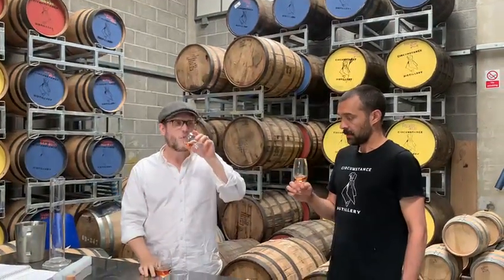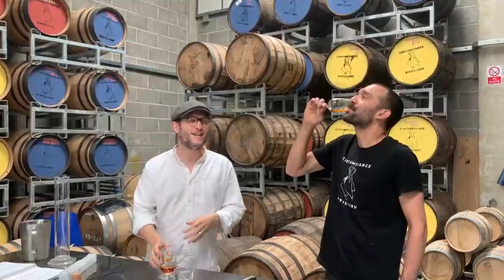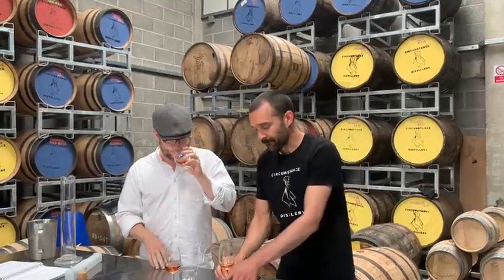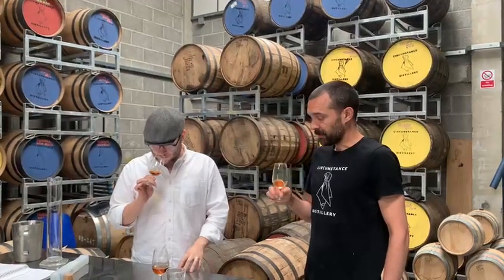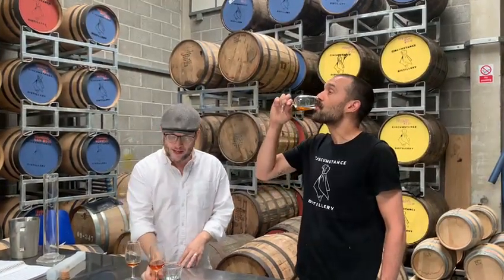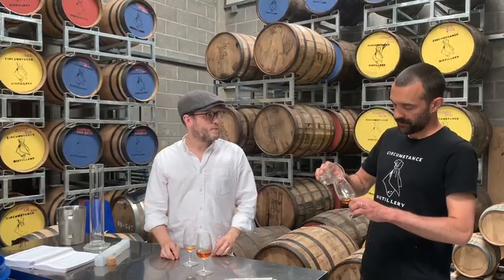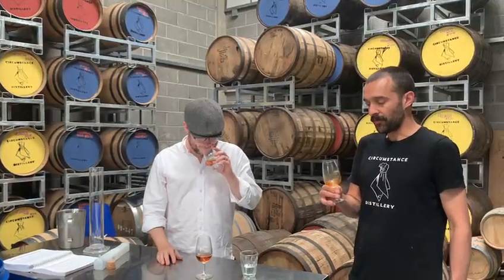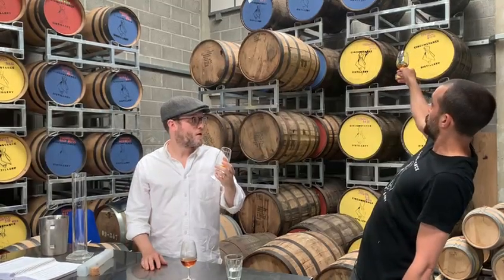Circumstance Distillery cask update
Danny and Mark at Circumstance Distillery providing a cask update for the Marris Otter cask at 18 months.

This cask will be bottled in 2025